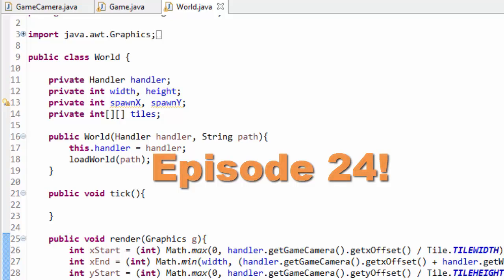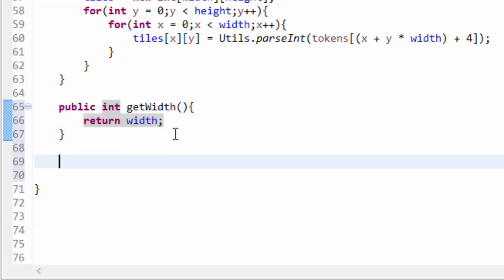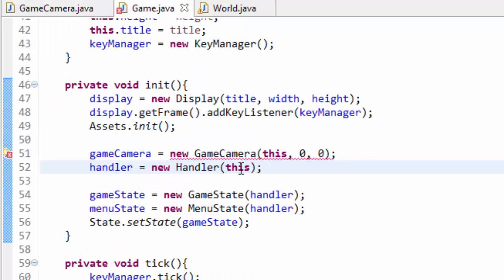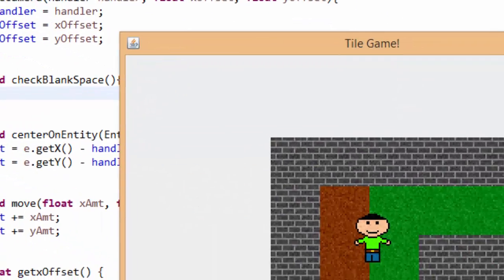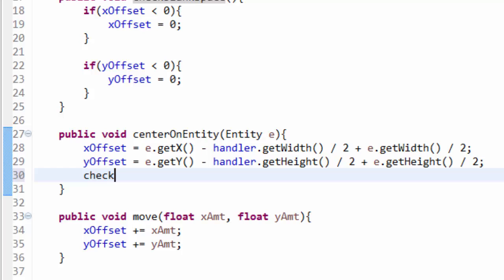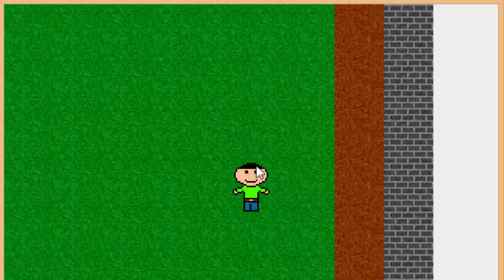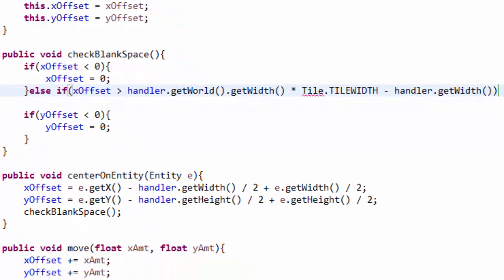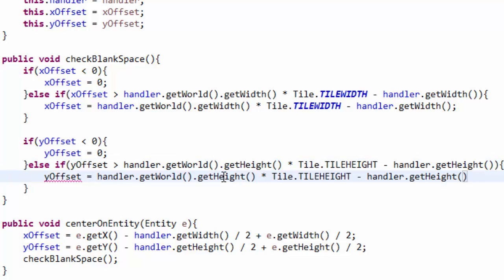24 - Camera Limits - New Beginner 2D Game Programming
This camera movement will make the game look better!